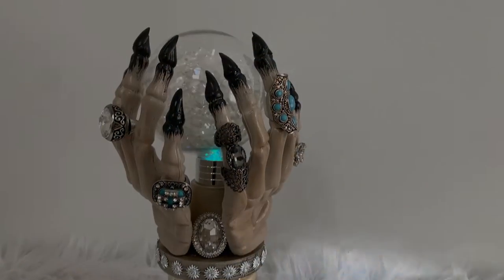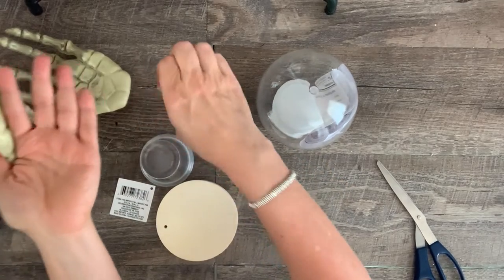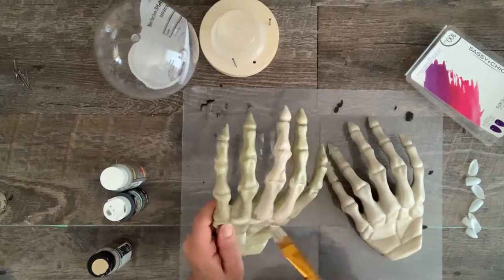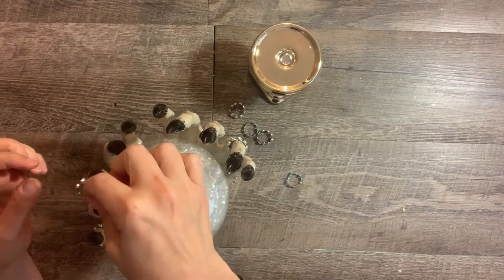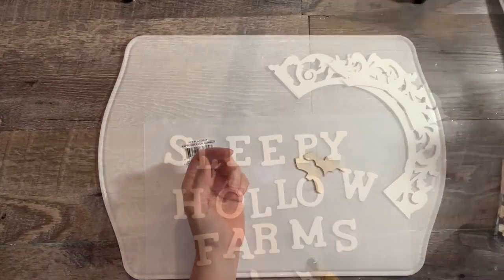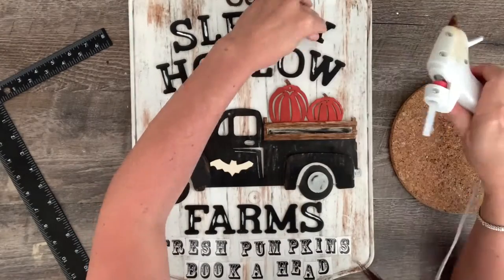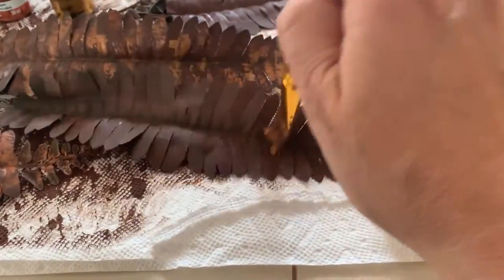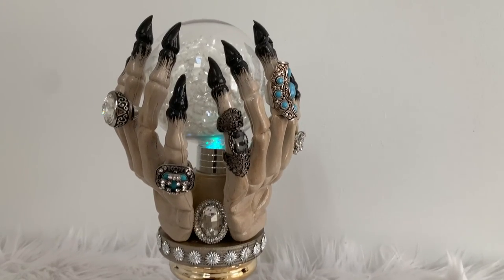🔮 Realistic Bejewled Crystal Ball and Halloween sign | DOLLAR TREE DIYS 🔮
Realistic Bejewled Crystal Ball and Halloween sign | Halloween DOLLAR TREE DIYS 🍁🍁🍁

Hello Pretty Makers.
Learn how to make these Realistic and High End Halloween Dollar Tree DIYS.  These DIYS will make
pretty accents for your fall or Halloween Decor

New Fall/Halloween Dollar Tree DIY Decor

So if your ready, lets go make something pretty

Be Jeweled Crystal Ball

  2 Dollar Tree Skeleton Hands
  1 Dollar Tree Wood Round
  1 Dollar Tree Extra Large Ornament
  1 Dollar Tree Snow Globe (bottom only)
  1  Dollar Tree Condiment Container (pack of 10)
  1 Dollar Tree Napkin Ring (pack of 6)
  1 Dollar Tree changing light (from floral crystals)
  Dollar Tree Fake Nails
  Dollar Tree diamond wrap
  Dollar Tree iridescent shreds
  Apple Barrel Warm Buff
  Apple Barrel Black
  FolkArt Antique Wax
  Rustoleum Champagne Mist spray paint
  Jewelry (Optional)
  Minwax Polycrylic water based protective Finish (must)

Sleepy Hollow Sign
  1 Dollar Tree Pet Placemat
  Dollar Tree Wood Letters
  Dollar Tree Rub on Letters
  Dollar Tree truck blank (w/pumpkins)
  Apple Barrel Black Paint
  Apple Barrel Brown Paint
  Red, Orange, Brown mix Paint
  Folkart Antique Wax
  Chain from Dollar Tree spider stake

Broom Stick Hanger
  1 Dollar Tree Butterfly net
  2 Dollar Tree Fern Stems
  Dollar Tree Twine
  DecoARt Metallics Copper Paint
  FolkArt Metallic Antique Gold Paint
  Anita's All Purpose Acrylic Craft Paint Earth Brown
  Cup Hooks
  Chain from Dollar Tree summer metal flower hanger

Hit the notification button too so you will know every time I post a new video

I hope I can inspire you to keep making pretty things